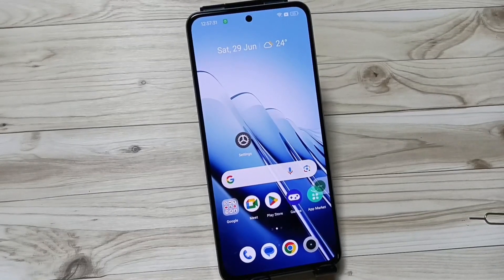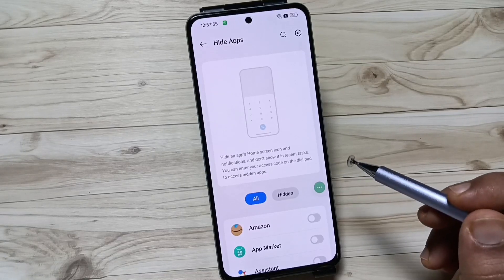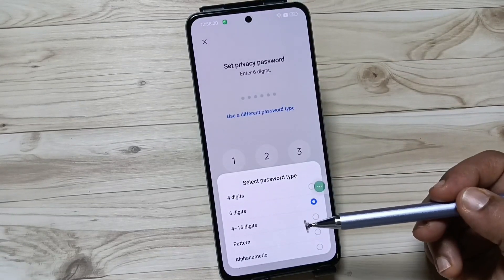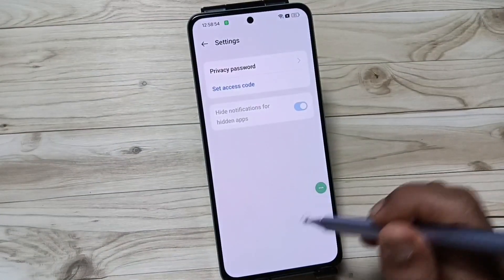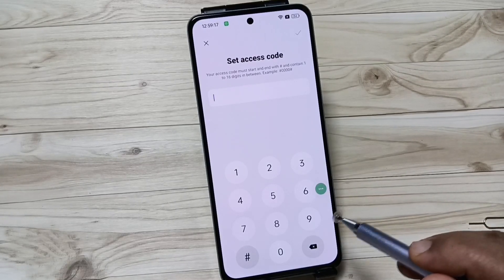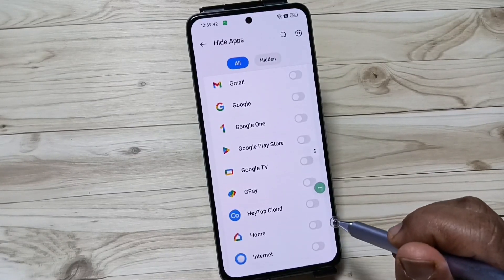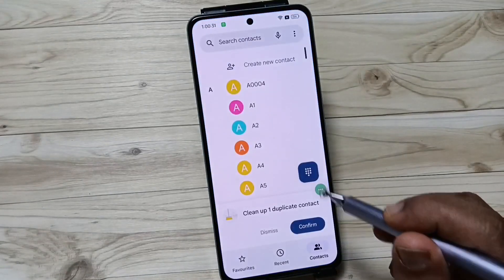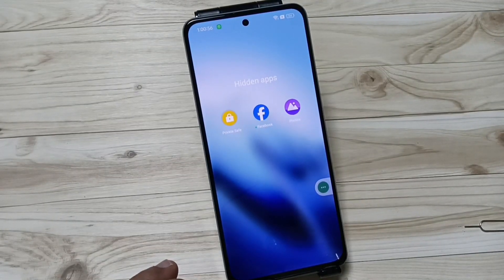How To Hide & Unhide Apps In Realme Narzo 70x 5G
Hi friends this videos hows you that " How To Hide & Unhide Apps In Realme Narzo 70x 5G   "

How To Hide & Unhide Apps , hide app kaise dekhe , realme phone me app unhide kaise kare , hide unhide app setting ,